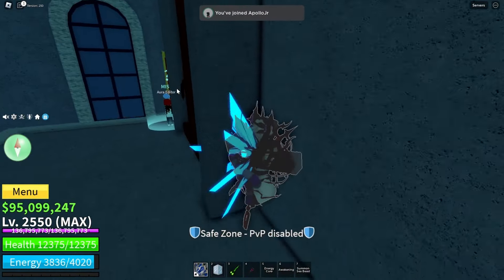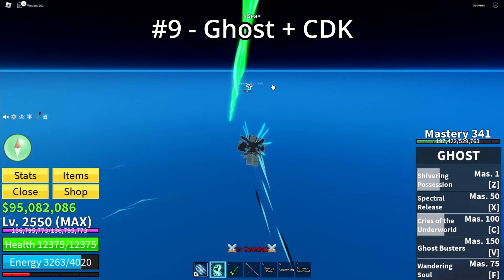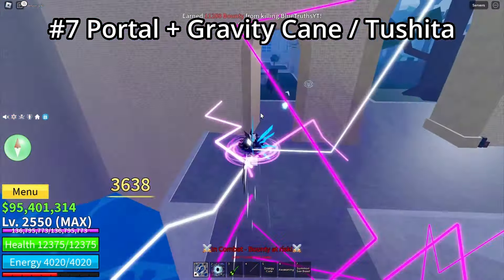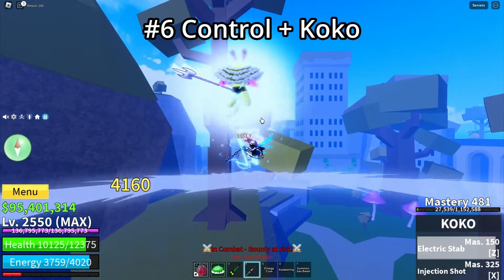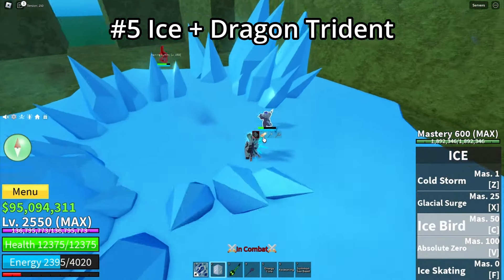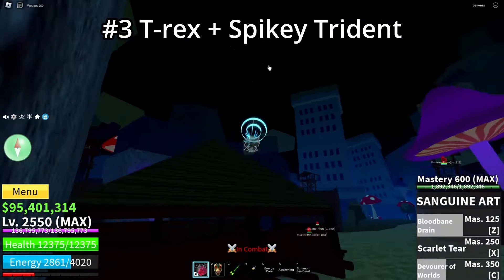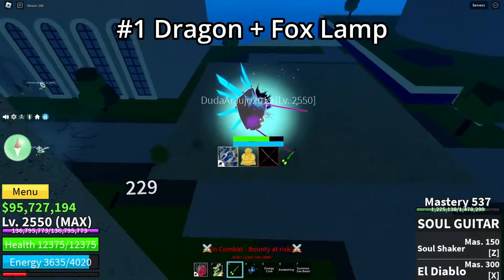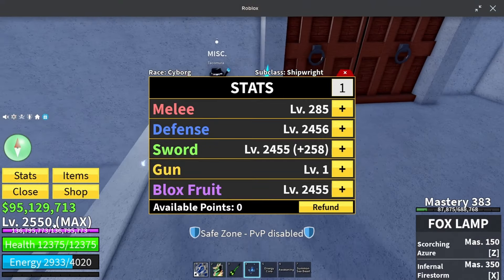Top 10 Meta Hybrid Stats Builds Ranked for PVP in Blox Fruits!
Ranking the top 10 best meta hybrid stats builds in blox fruits for pvp / bounty hunting. This includes: Ice, Light, Ghost, Buddha, String, Portal, T-rex, Control, Dragon, Kitsune, Dragon Trident, Buddy Sword, CDK / Cursed Dual Katana, Shark Anchor, Dark Blade, Gravity Cane, Tushita, Spikey Trident, Koko, Fox Lamp, and TTK / True Triple Katana fruits and swords!
Roblox Profile:
Roblox Group: